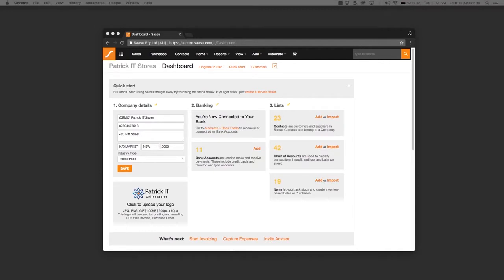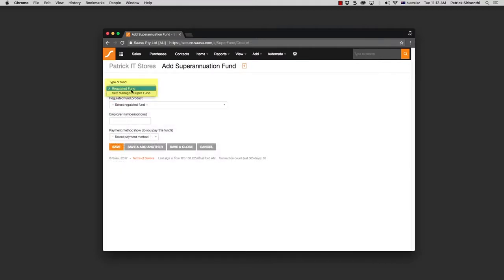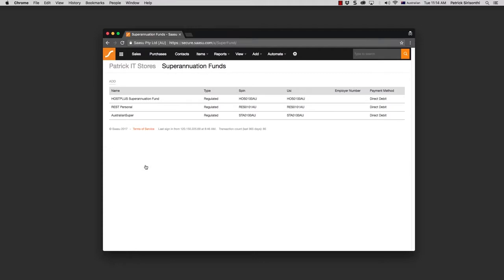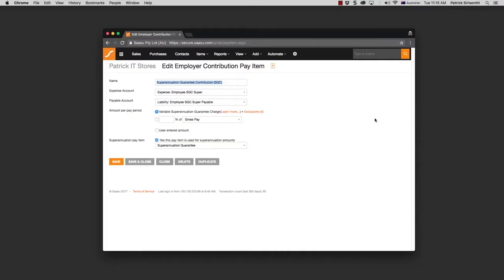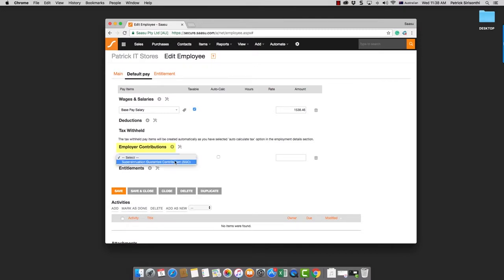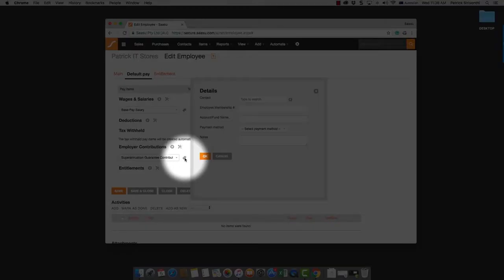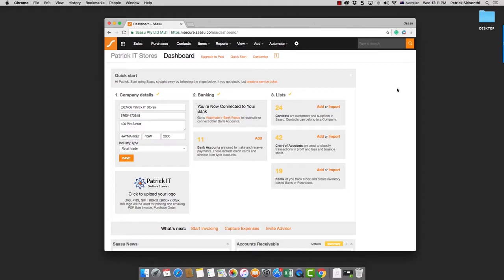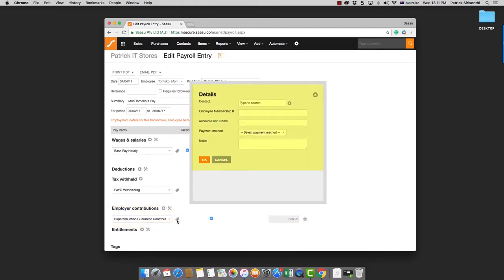Superannuation Part 1 of 2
Watch this video before you start processing a payroll or a pay run to your employees. This video shows you how to setup your Saasu file to calculate Superannuation Guarantee Contribution (SGC)